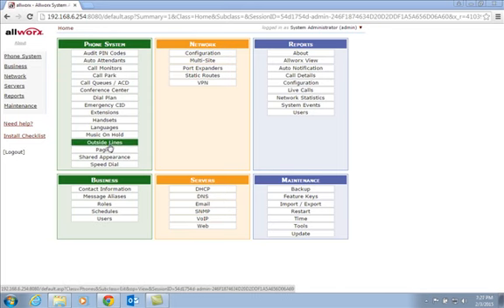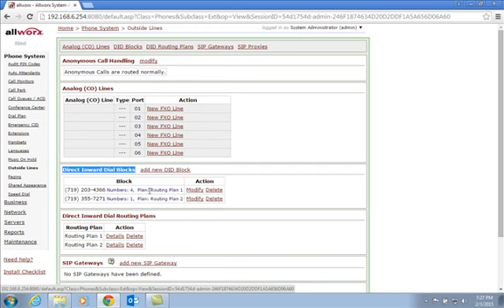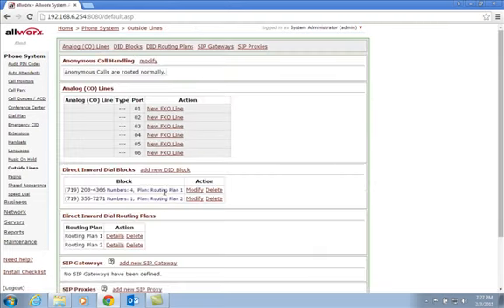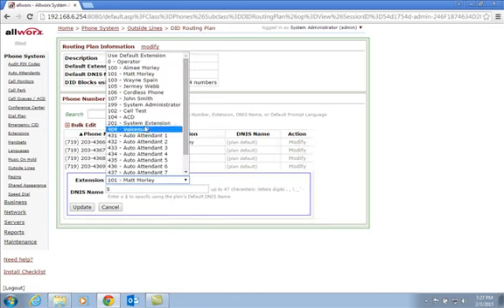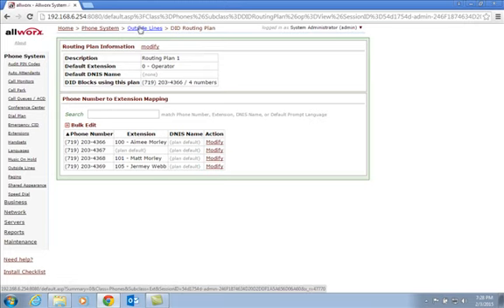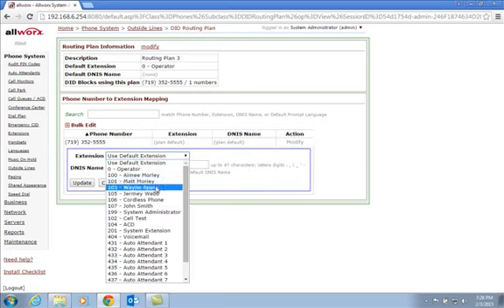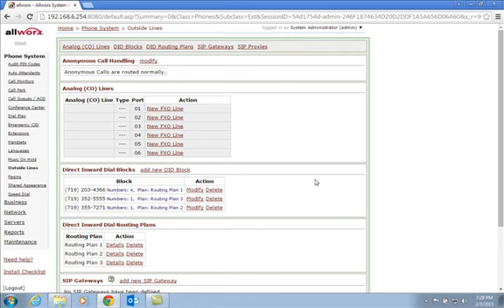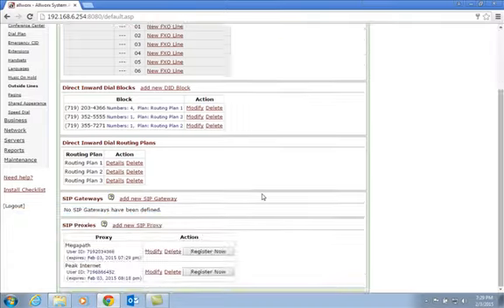Allworx How To Route DID Numbers